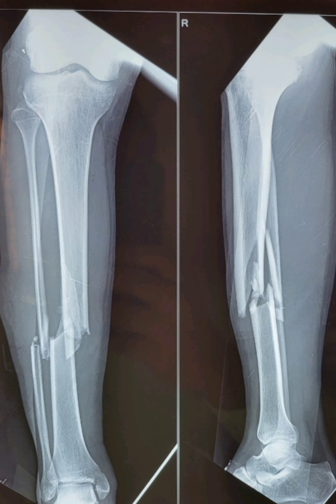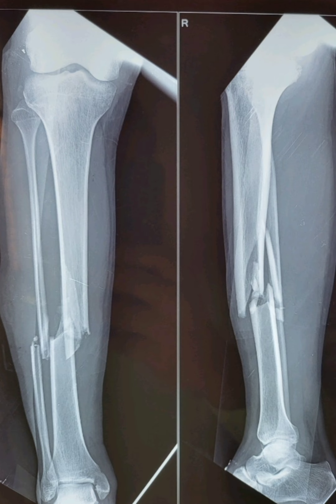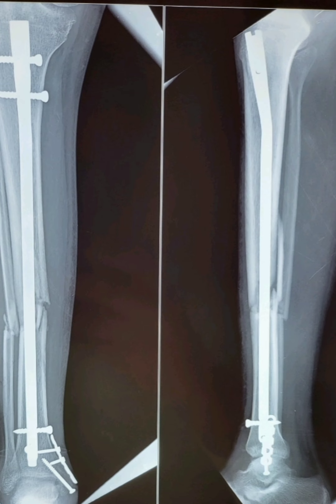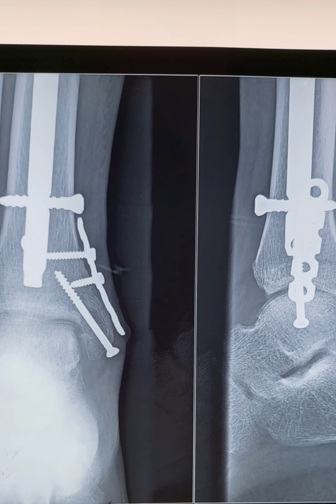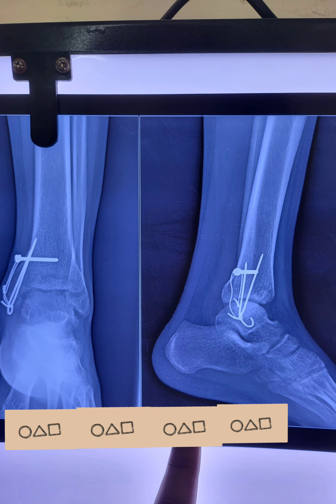Both Legs fracture # Surgery # recovery # Best orthopaedic surgeon kukatpally and hyderabad.